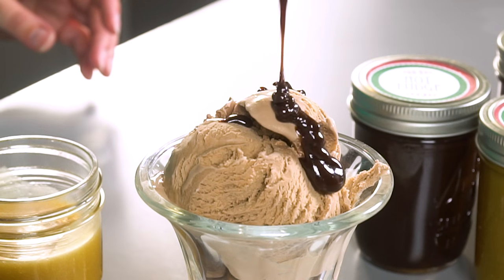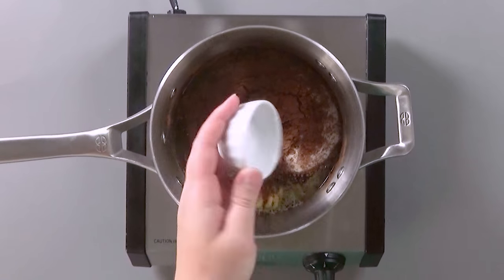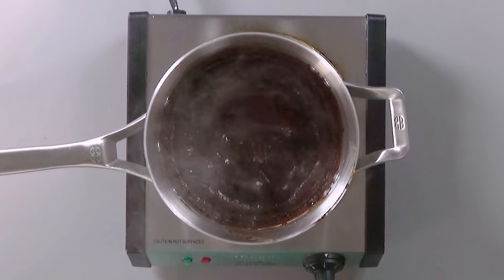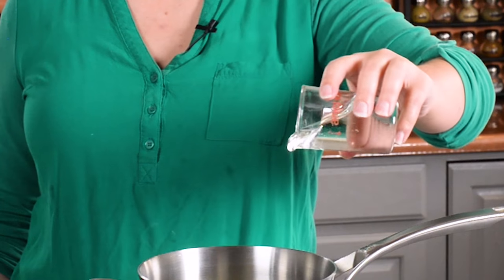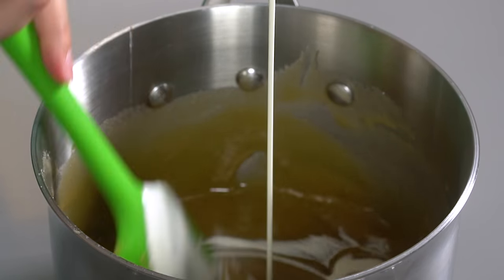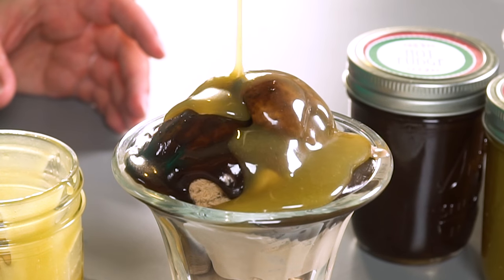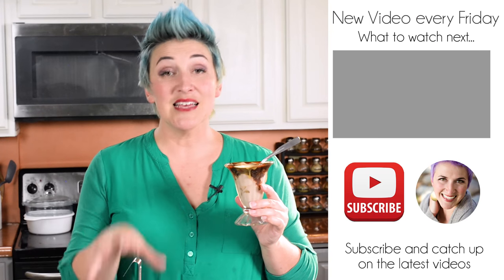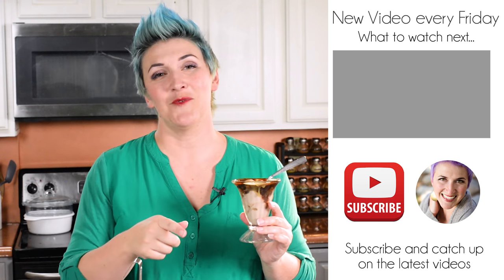How to make Hot Fudge and Caramel Sauce - Ice Cream Toppings and Great Holiday Gifts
These recipes literally take less than 15 mins to make each! Fast, simple and DELCIOUS! I've had people just eat both sauces straight  - like straight out of a cup!

It doesn't get much better than an Ice Cream Sundae - right? One year I even threw myself a full on Ice Cream Party! I have been making huge batches of both these sauces for as long as I can remember.  CHILDHOOD people! I love that if I'm craving them they only take mins to whip up and enjoy!

1/2 C cocoa
1 C sugar
1/2 tsp salt
1 C light corn syrup
3 Tbsp butter
1/2 C canned evaporated milk
1 tsp vanilla
Mix the dry ingredients in a medium saucepan.
Add the syrup, butter and milk and heat on medium high, stirring until it's all incorporated.
Then bring to a boil and let boil cor 2 1/2 mins.
Take off the heat and stir in the vanilla.
Serve warm, Store in the refrigerator. Good for 6 months (if it lasts that long)

3/4 C brown sugar
3/4 C white sugar
1/2 C corn syrup
1/3 C butter
2/3 C whipping cream
In a medium saucepan, combine sugars, syrup, and butter.
Cook over medium heat, stirring occasionally, until mixture comes to a full boil, about 5-8 minutes.
Remove from heat and cool 5 minutes.
Stir in whipping cream.
Pour into a jar (or jars) and store in the refrigerator.

MORE HOLIDAY TREAT VIDEOS
Caramels - COMING SOON

ASHLEE MARIE is all about from scratch recipes, cake decorating tutorials and fun themed foods.  I believe anyone can be a chef with the right tips and tricks.  I love creating delicious food at home and enjoy sharing my recipes with you.  I'm self taught and if I can do it you can do it I hope that my videos help you learn to make dishes and desserts you've always dreamed of making

Bosch Bowl Scraper
Portable single burner
Oven Thermometer
Candy Thermometer
Kitchen Scale
favorite measuring cups
favorite measuring spoons

FRONT - Nikon D610
Nikon 50mm f/1.8G Lens
OVERHEAD - Sony a6300
Sony 18-105mm F4 lens
SIDE - Nikon D5100
Tameron AF 28-75mm f/2.8 Lens
OVERHEAD TRIPOD - Manfrotto 420B combi-boom stand
Manfrotto 496RC2 ball head
Lavalier microphone
Zoom h1 recorder
3 Light kit